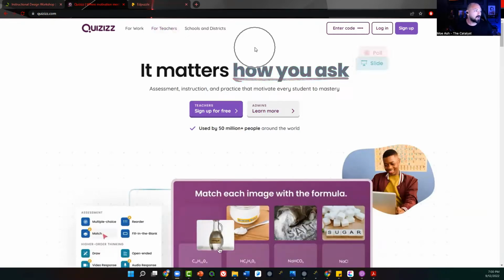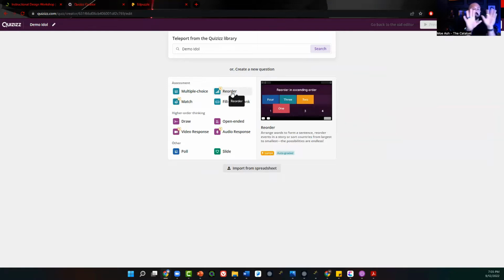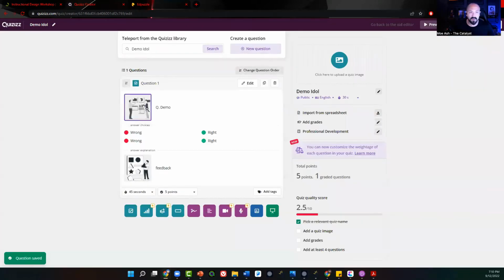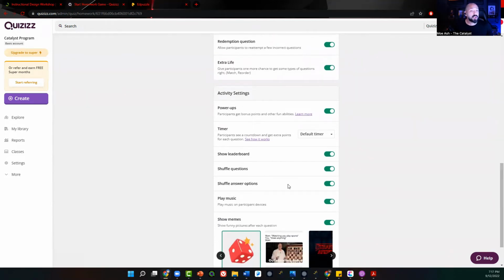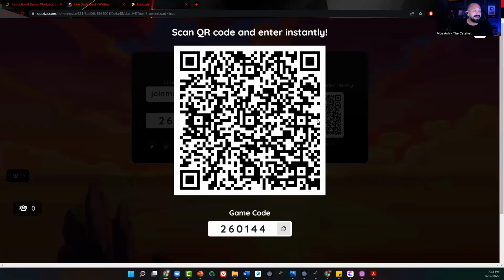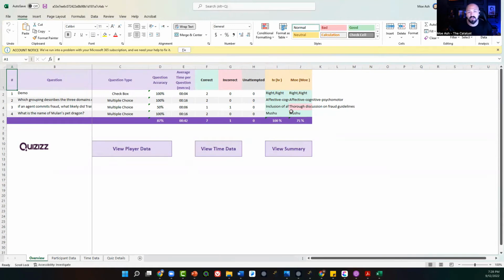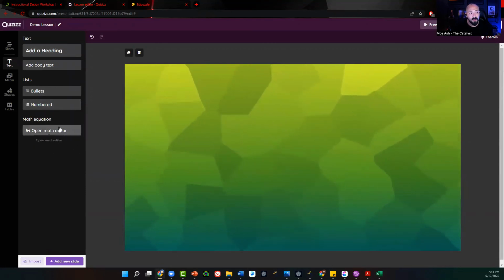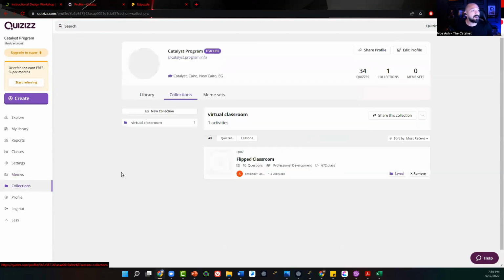An Instructional Designer's overview of Quizizz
You may have heard of interactive presentation and quiz tools such as Kahoot, Mentimeter, or Ahaslides. In this episode of Tools for IDOLs, IDOL mentor, Moe Ash talks about his favorite interactive tool, Quizizz. Check it out if you want to engage learners and get instant insight into their progress.

Timeline:
0:00 - Intro
0:05 - Meet Moe Ash
5:49 - Reusing a question in Quizizz
9:17 - Creating a quiz from scratch
16:28 - Importing questions in batches
17:54 - Sharing options
24:42 - Demo of a quiz
28:11 - Getting data from quizzes
29:42 - Demo of an instructor-controlled quiz
33:27 - Creating instructor-led training decks
39:54 - End notes